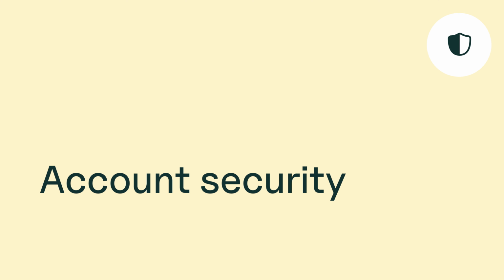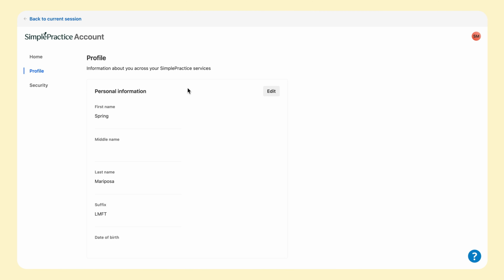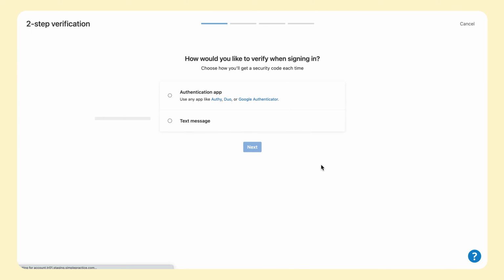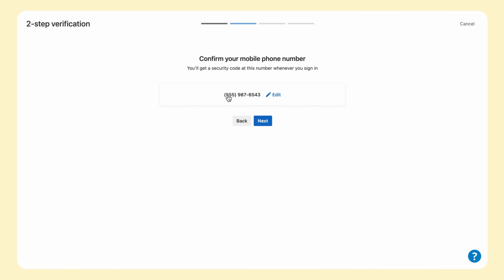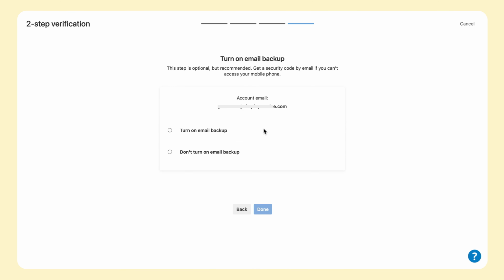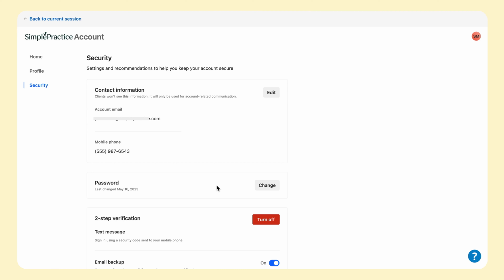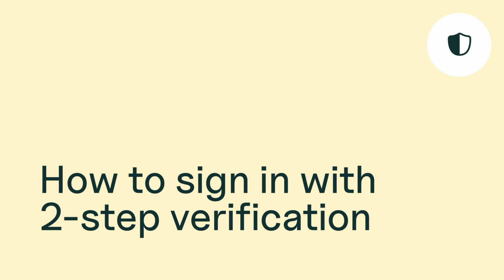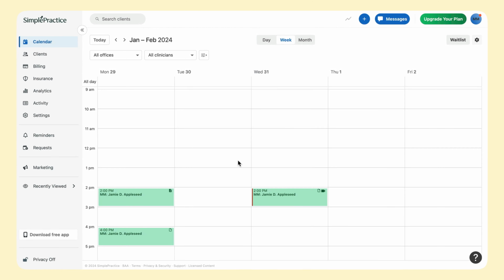Tutorial: 2 step verification and account security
Learn how to set up two-step verification for your SimplePractice account to enhance security and protect your data. This step-by-step guide walks you through the setup process, including choosing your preferred verification method—whether through text message, an authentication app, or email backup. Ensure your account is safe from unauthorized access by following these simple instructions. Stay secure!